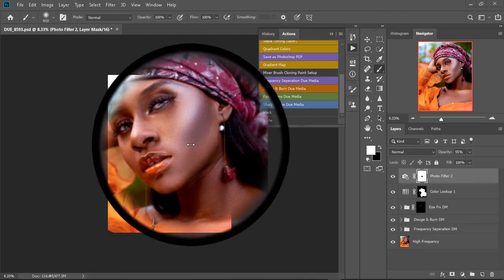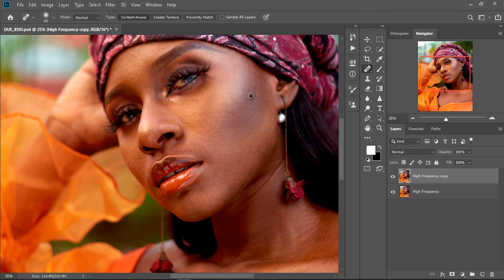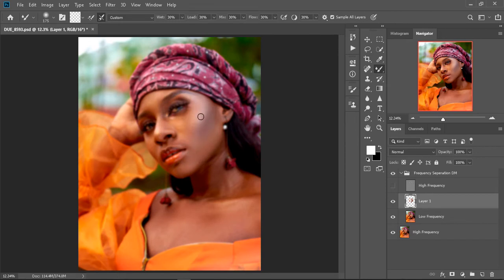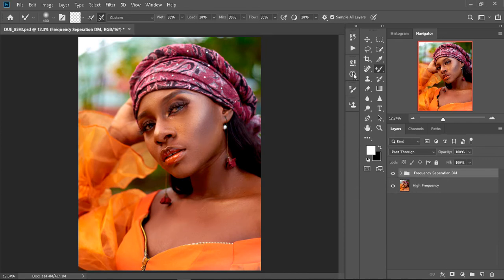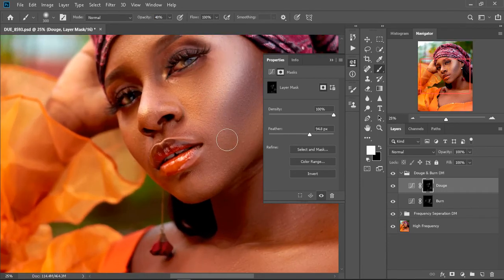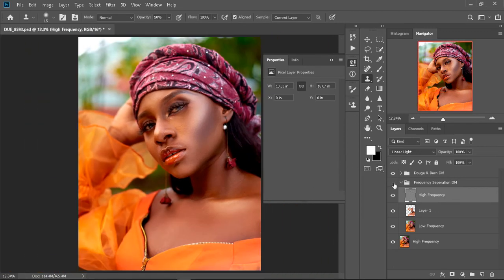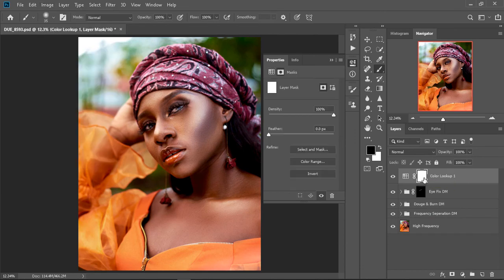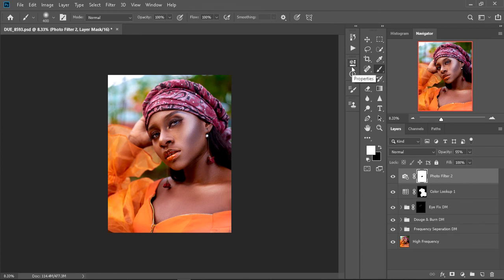Editing With Free Beauty Retouch Actions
See how i quickly edited this image with my beauty retouch action